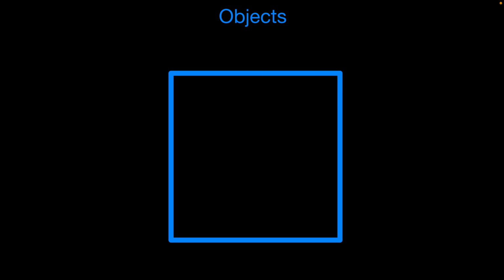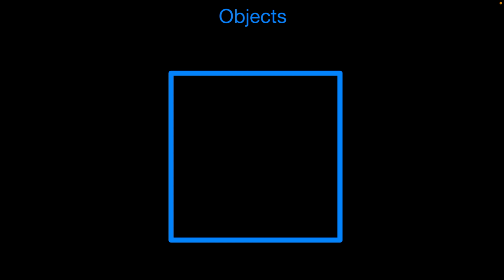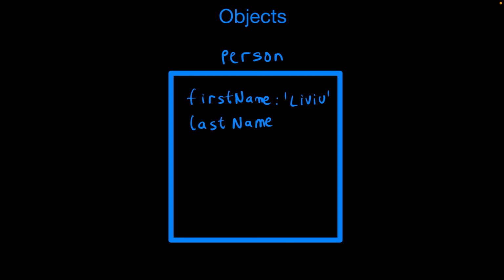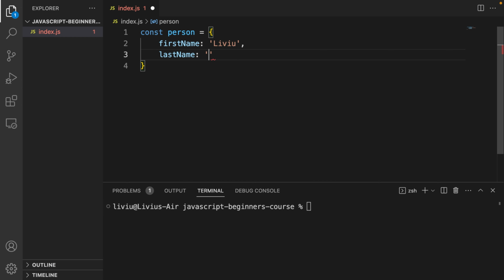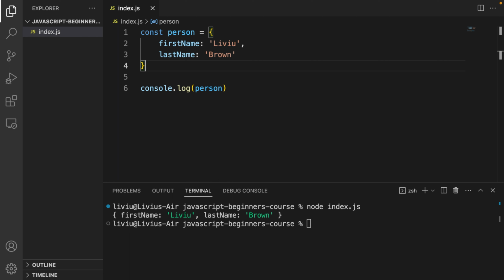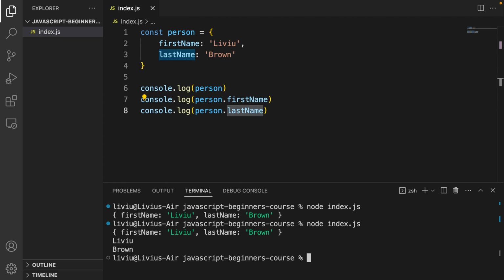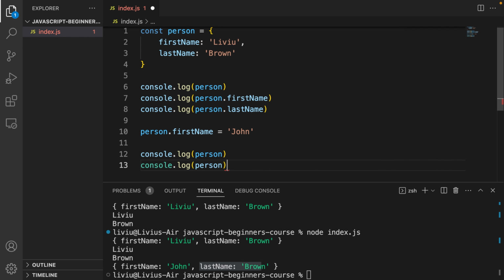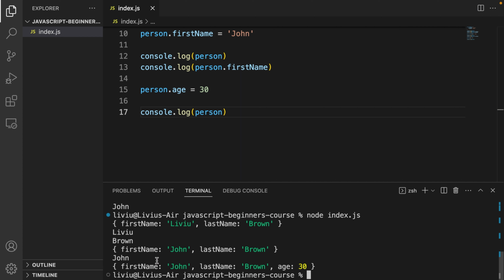Objects in JavaScript for Absolute Beginners